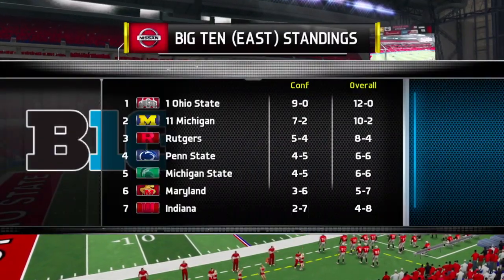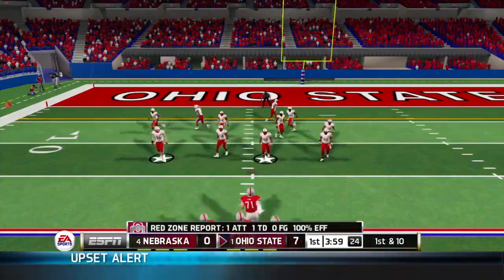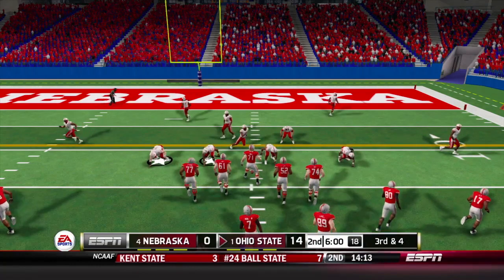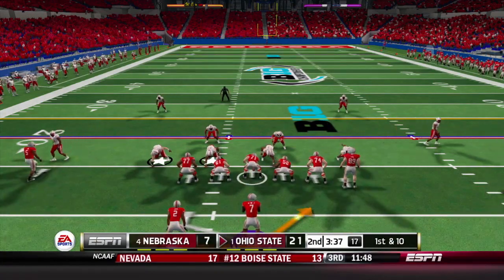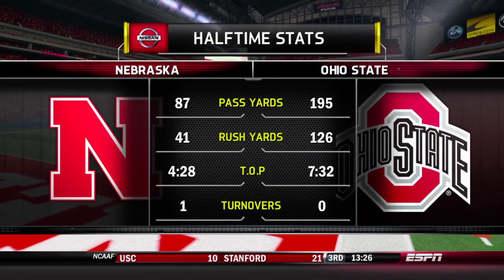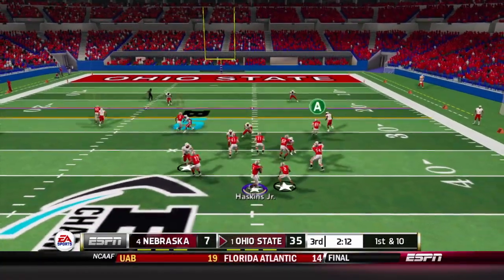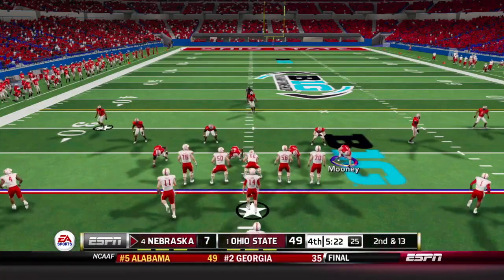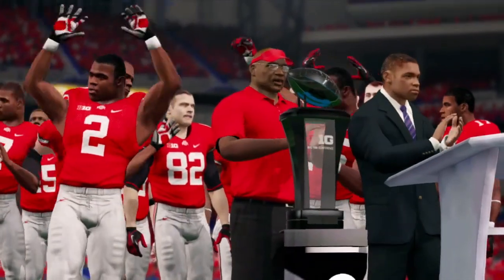NCAA Football 14 Ohio St Dynasty- Year 3 Conference Championship vs #4 Nebraska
Im a battle for the BIg Ten Championship the Buckeyes take on a top 5 ranked team in Nebraska. Will Nebraska be able to knock the Buckeyes off or will Ohio St roll into another BCS title game